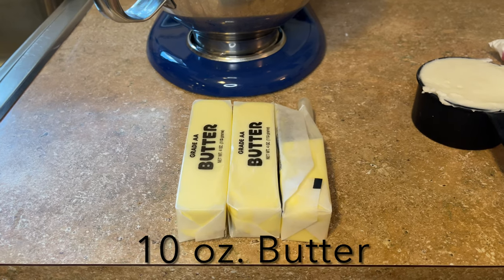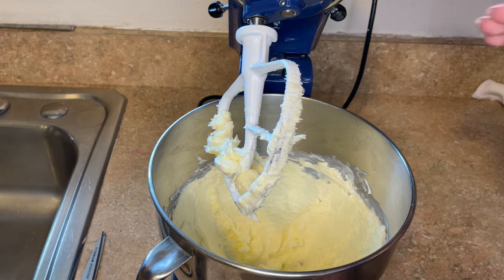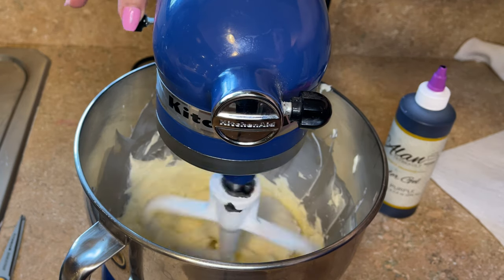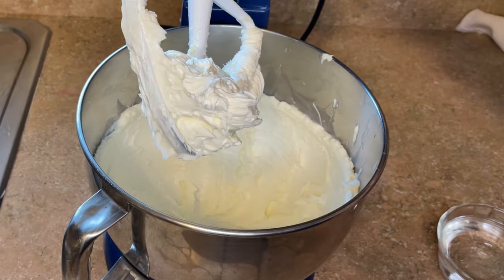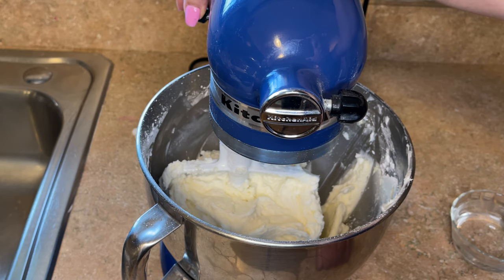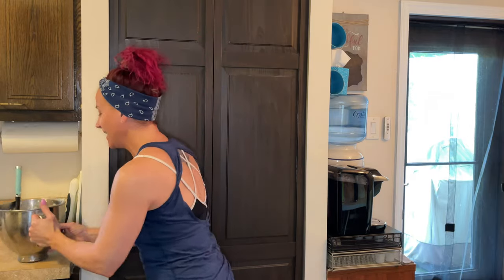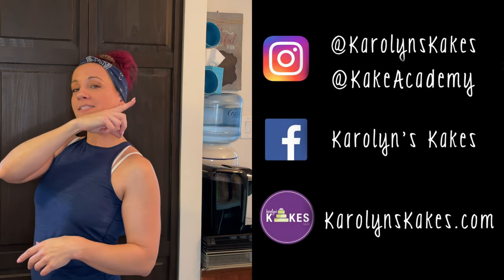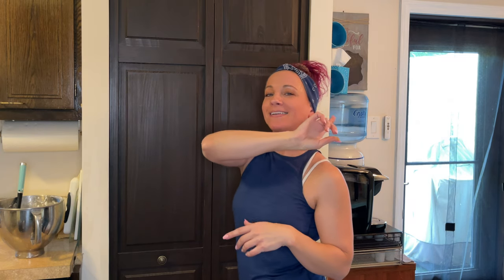How To Get White Buttercream - The BEST Icing Recipe!!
How To Get White Buttercream // Are you frustrated with your frosting looking a little off white?  Well, in this video, I am going to show you how to achieve a beautiful white buttercream icing color!  I will show you how to make my delicious buttercream and how to lighten buttercream so it doesn't look yellow from the butter.  This is my American buttercream recipe, it really is the best buttercream because it tastes so good and is stable icing for cakes!  I hope you like it as much as I do!

Do you enjoy my tutorials?

SWEETEX SHORTENING

SWEETEX STORAGE CONTAINERS

PURPLE GEL COLORING (this is a small bottle)

WILTON CLEAR VANILLA (this is a 3-pack)

Xoxo,
Karolyn